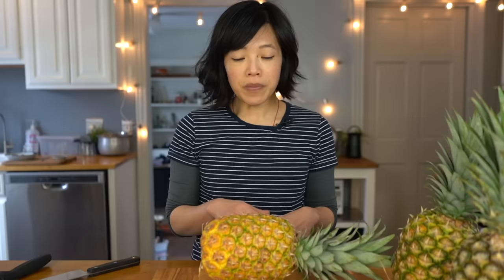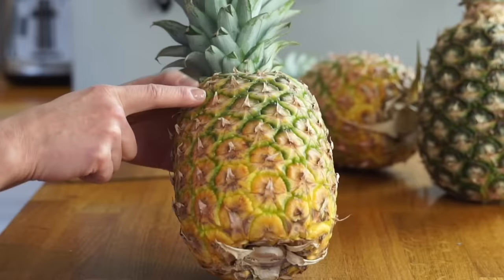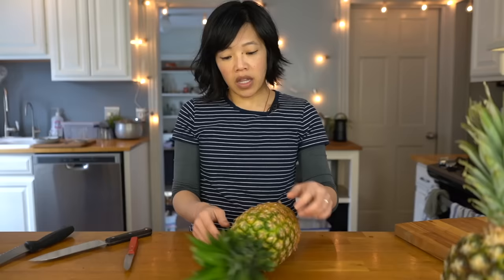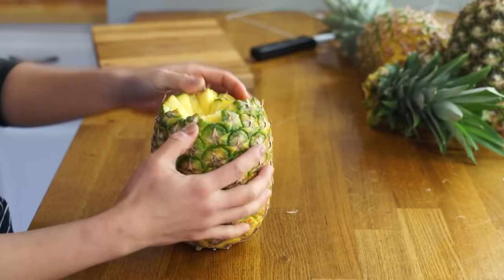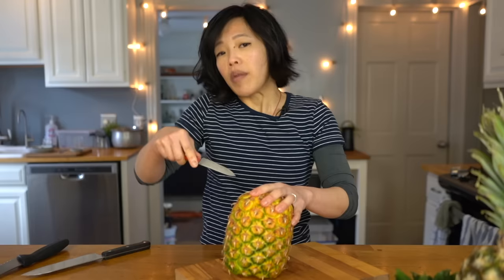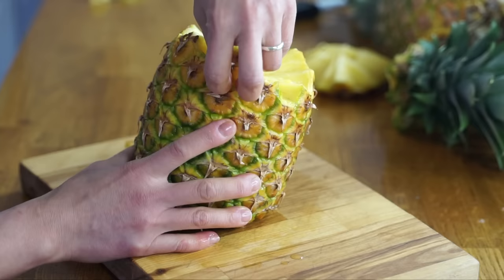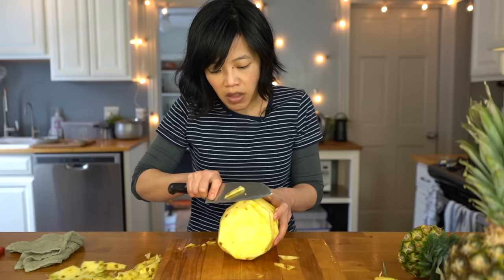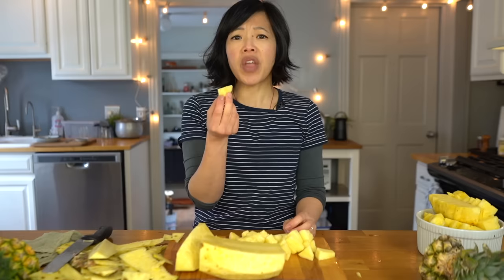How to Pull Apart a PINEAPPLE | Pineapple Peeling -- Fruity Fruits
Let's see if the pullapart pineapple technique is as easy as it looks. And if you don't have time for that pineapple peeling business, I'll show you two other ways to open a pineapple -- because pineapple's the BEST.

If you're reading this; you're the best. 👊🏻 Comment: "Pen Pineapple Apple Pen"